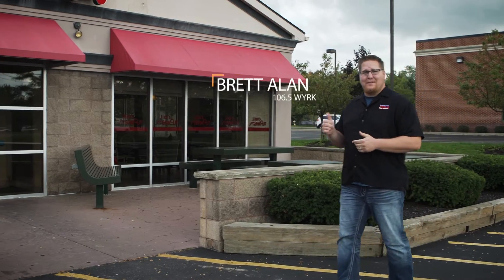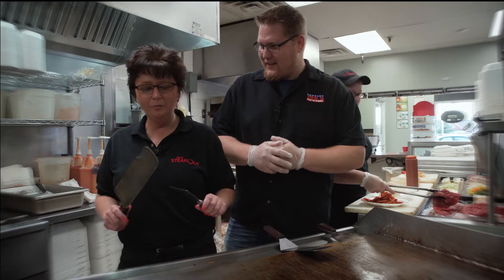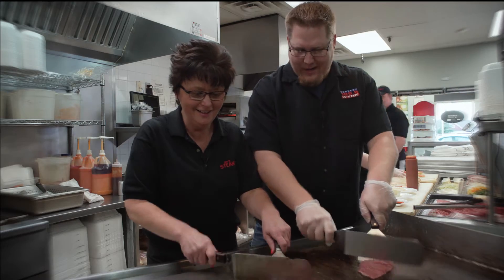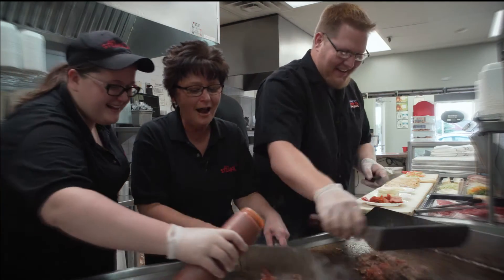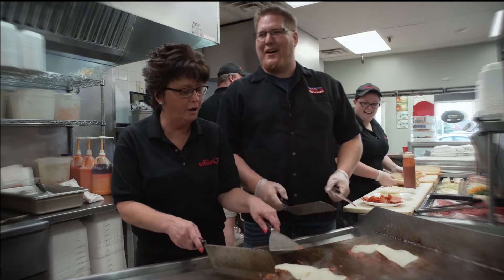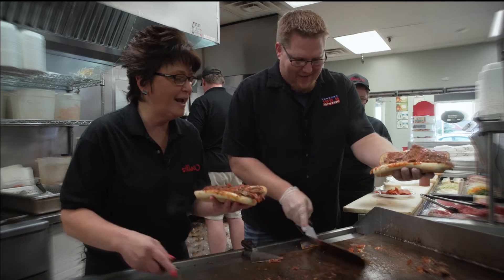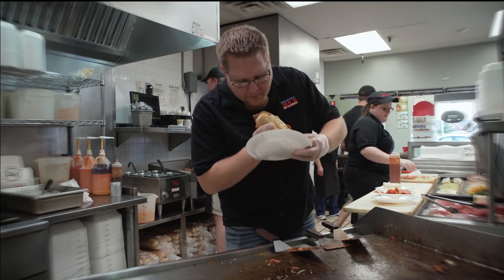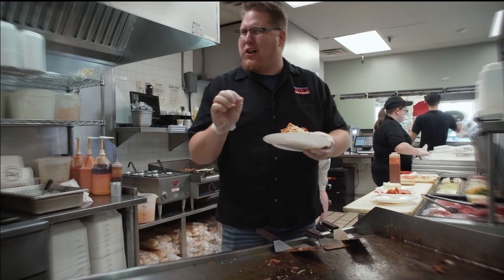Jim's Steakout - Pizza Steak Hero!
Brett Alan of 106.5 WYRK joins Lisa behind the grill @ Jim's Steakout.

To support local veterans and their families, $1 of every Pizza Steak Hero sold at any of Jim's Steakout's 11 locations will be donated to WNY Heroes through Veteran's Day, Nov 11th.